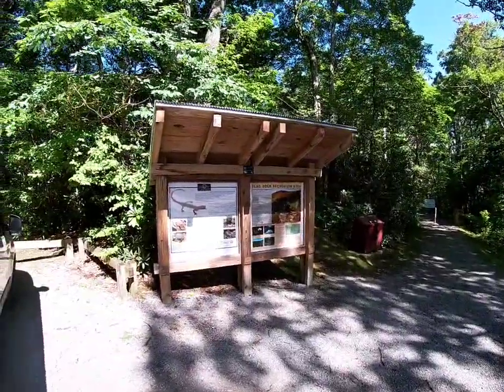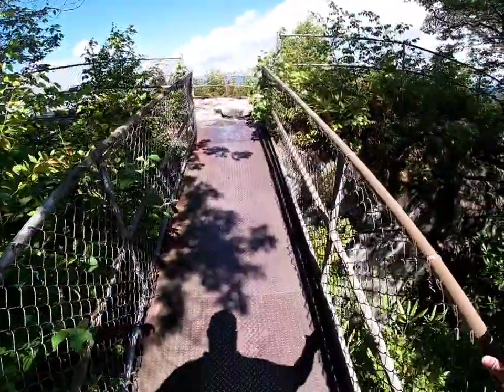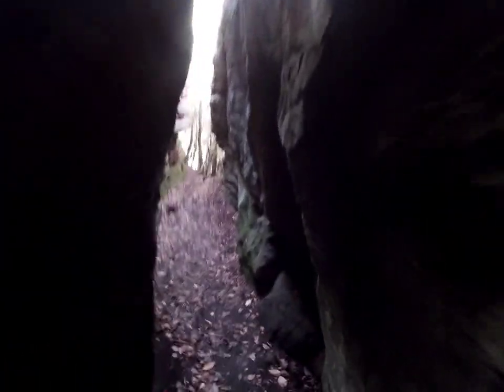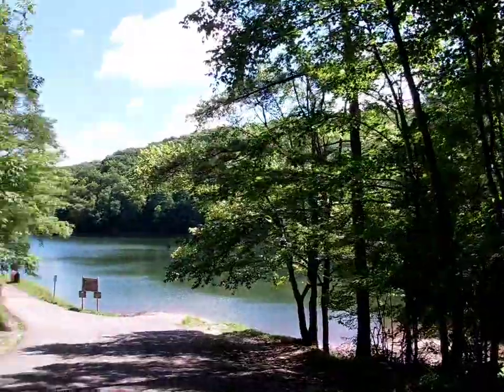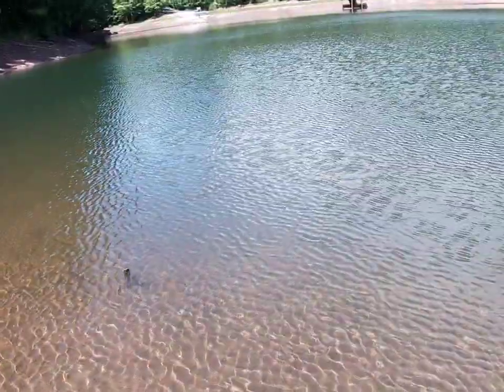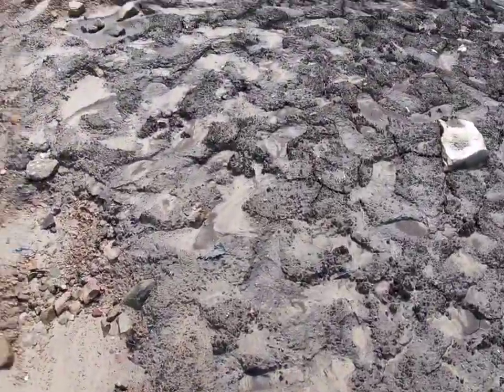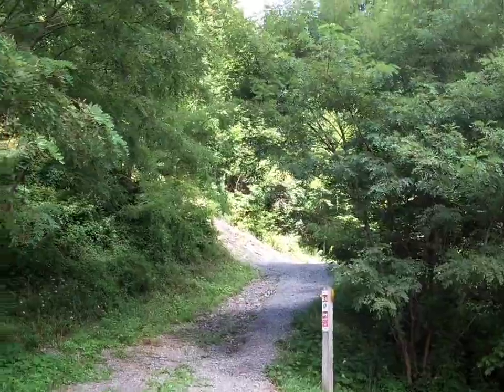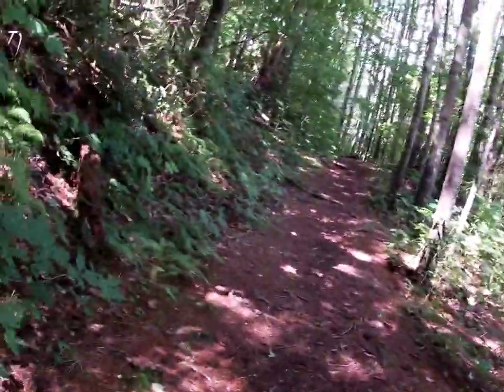Trail Trekking at Flag Rock Recreation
Come along as I explore trails, rock outcroppings and the Elusive Green Salamander!